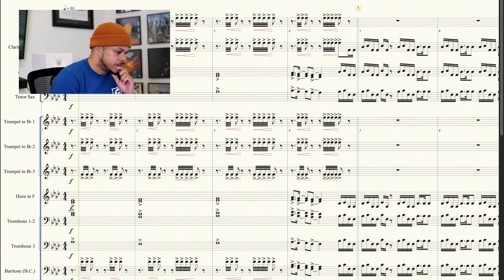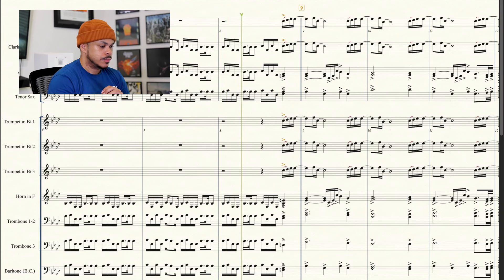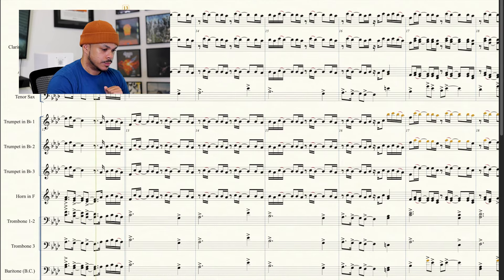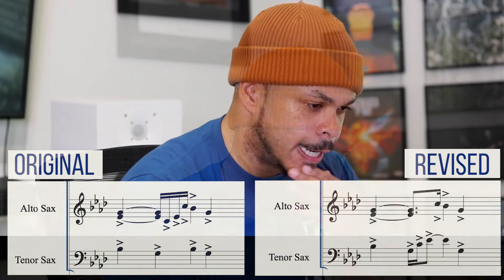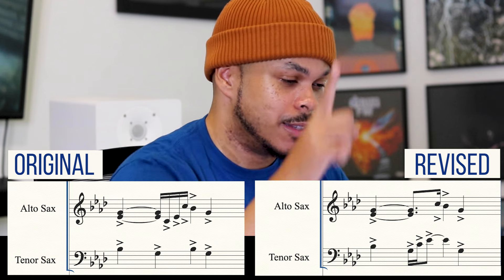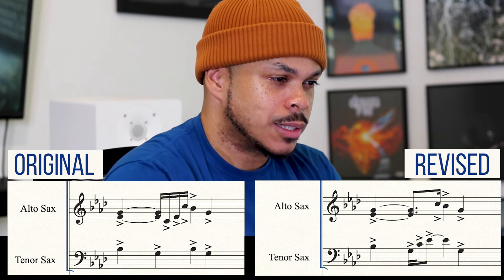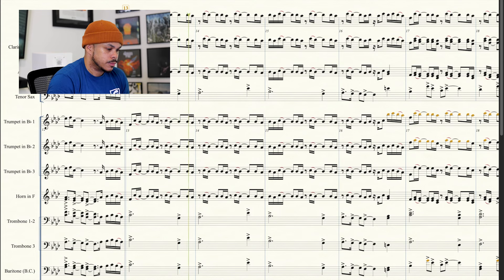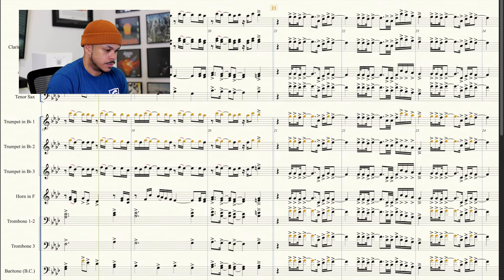How I Wrote It - "On My Mama" x Victoria Monét - Marching Band Arrangement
Our arranger, Brandon Cunningham, walks through how he wrote his arrangement of "On My Mama" for the Florida A&M University (FAMU) Marching "100" Band.